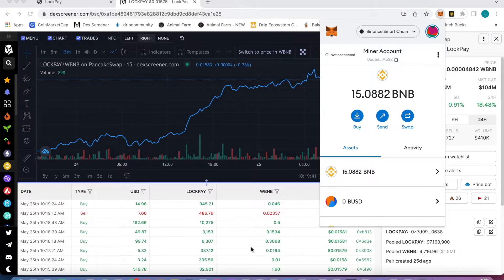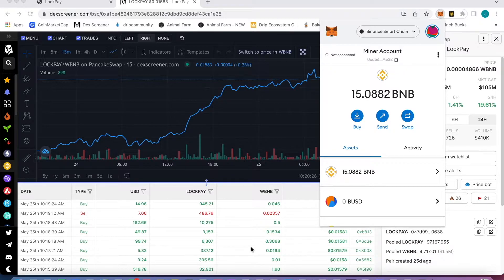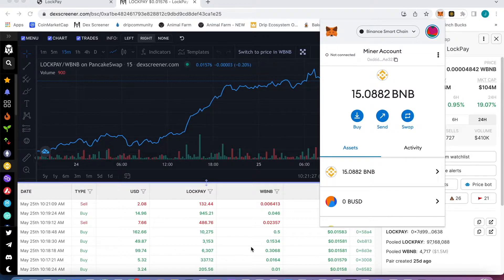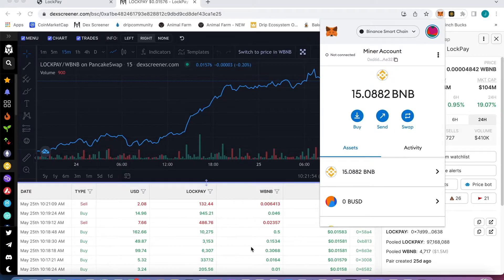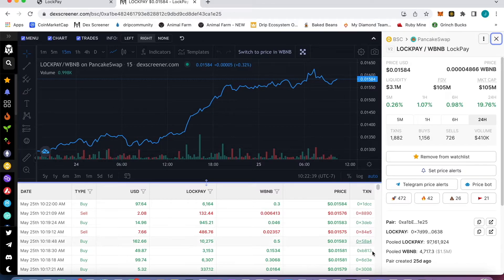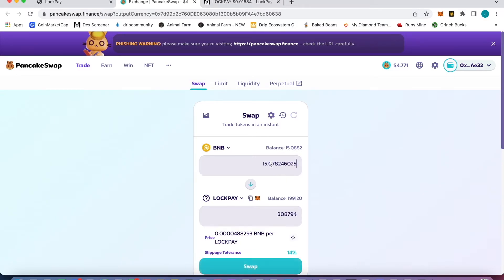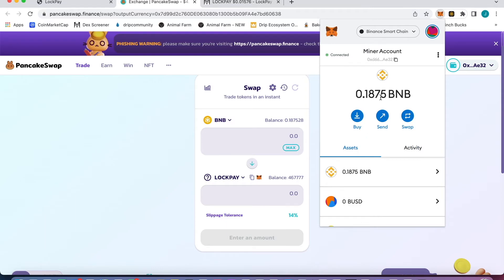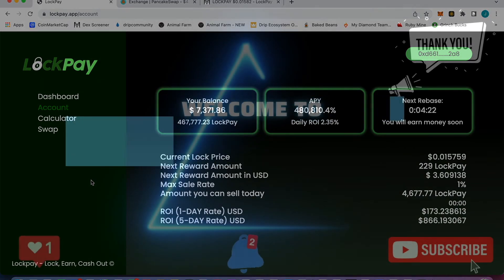YOU COMPLETE ME - LOCKPAY - ANOTHER $5K PURCHASE.- HIT THAT LIKE AND SUB! - LOCKPAY & DRIP FAMILY!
58th episode documenting my journey and helping to contribute to the drip community.  I'm just an average dude that likes crypto and DeFi.
Just bought AGAIN! $5K!

Requirements to get 10 DRIP!

- deposit 1 drip into the faucet AND 0.01 into the RESERVOIR (FORGOT TO MENTION THIS! SRY)
- every 10 members, I will airdrop 10 drip to one of the team members
- you can only win once initially
- PLEASE DON'T TRY TO BE SMART, LOL. PLEASE ONLY ONE WALLER PER PERSON.

Shot out to  @Stunna Breezy  literally just said the same thing, DRIP - $100. The man, the myth! Love his channel!

*NFA. Do your own DD! Crypto is risky, only put in what you can afford to lose!